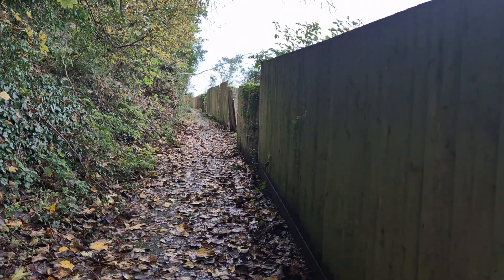YAESU or ICOM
BAOFENG DM1701 DMR VHF UHF
MMDVM JUMBO HOTSPOT